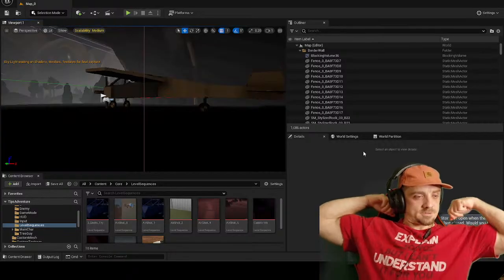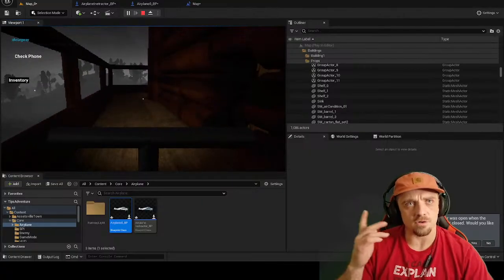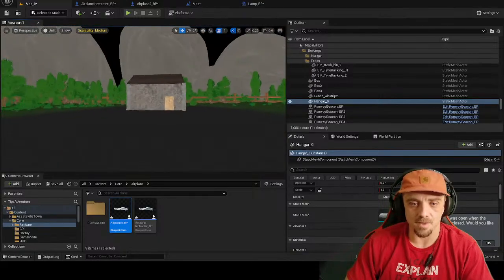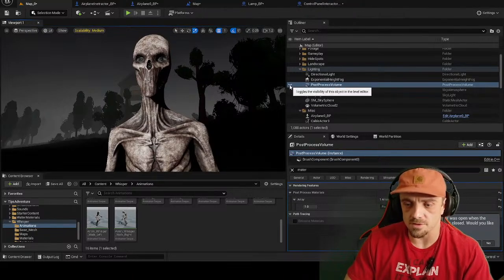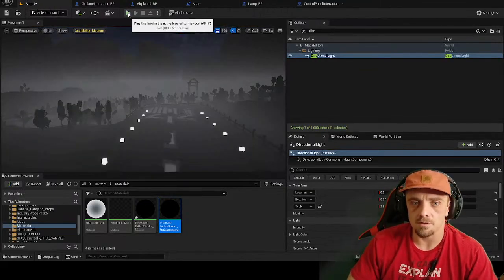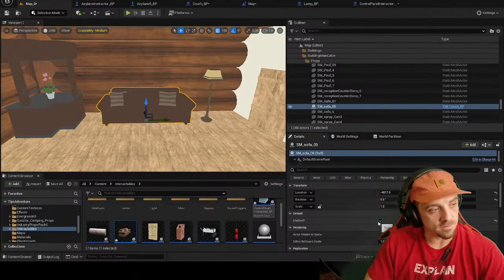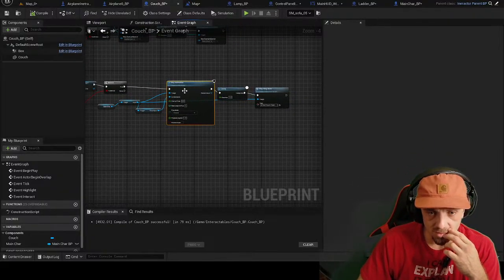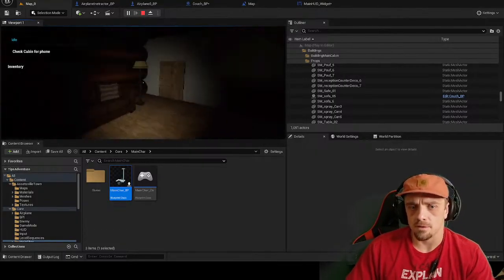I'm a Pilot - Short Survival Horror Game Dev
Using Unreal Engine, re-learning a lot of things in blueprints and trying to make a small survival horror game similar to fears to fathom.

This game is called "I'm a Pilot" and it is not about flying. You do however, play as a pilot who had to make an emergency landing at a mystery farm. commune. plantation? You haven't figured out what exactly this place is yet.

Tonight I want to complete the last playable sequence of night one.
  -make interactable couch to sleep on
  -make sequence where you wake in the middle of the night and hear things